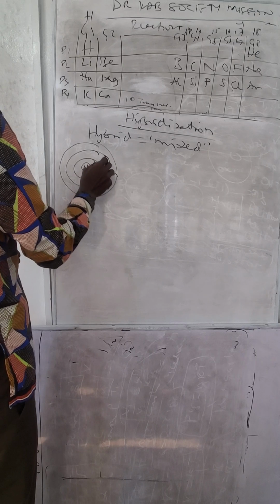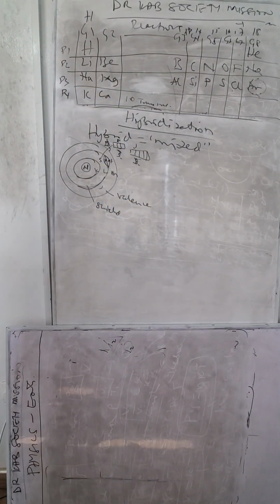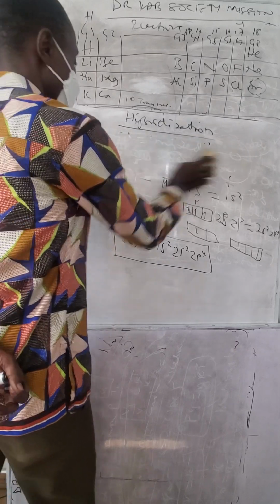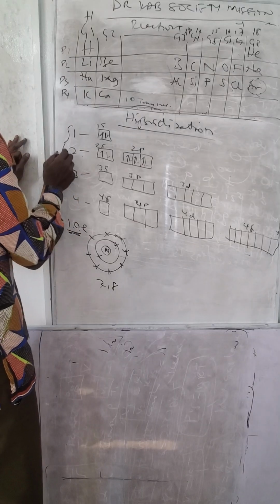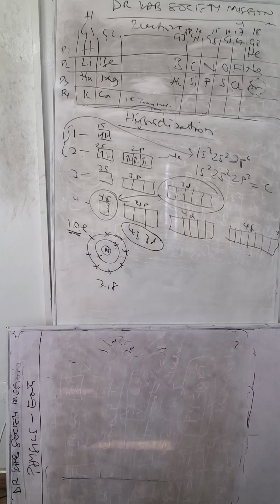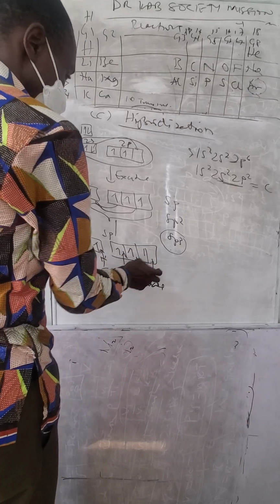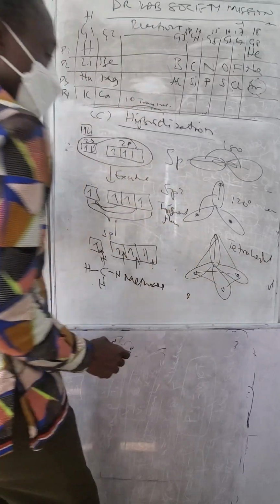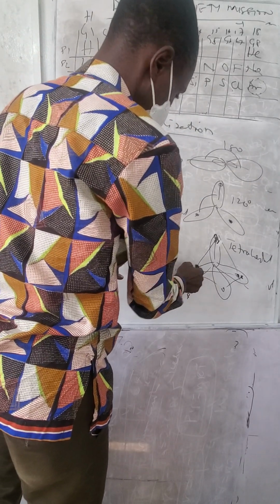MINI AND STUDENTS CHEMISTRY HYBRIDIZATION DR KAB 20220730 091645